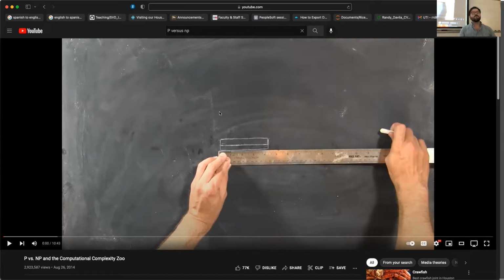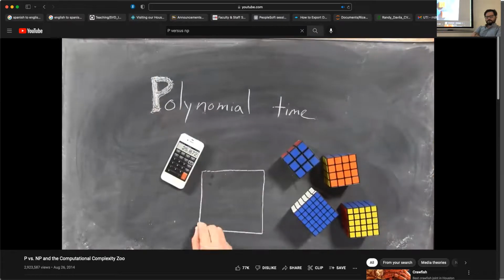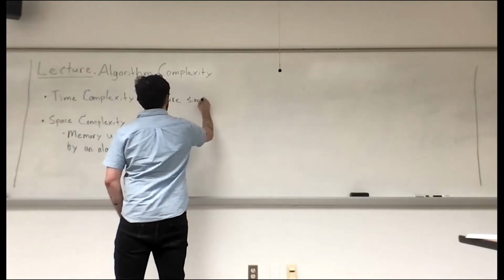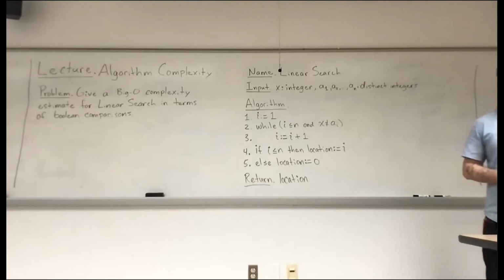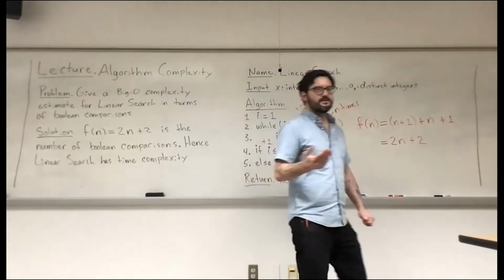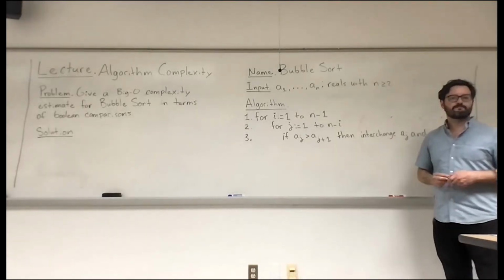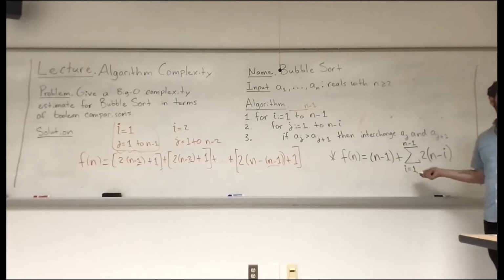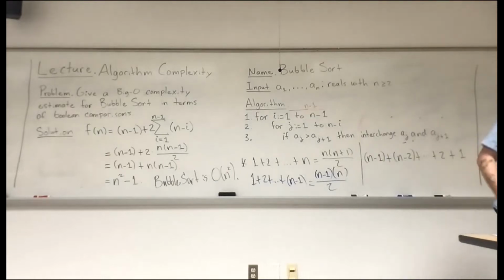Discrete Mathematical Structures (Spring 2022) - Computational Complexity